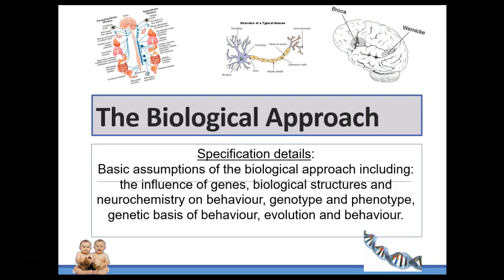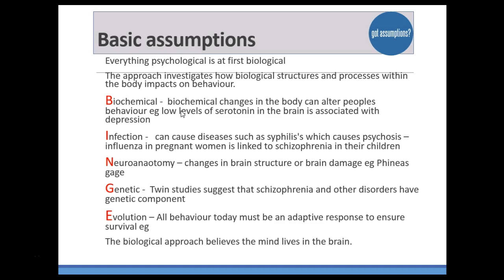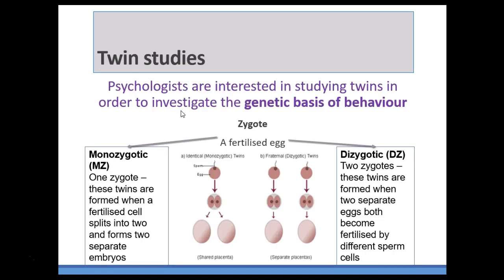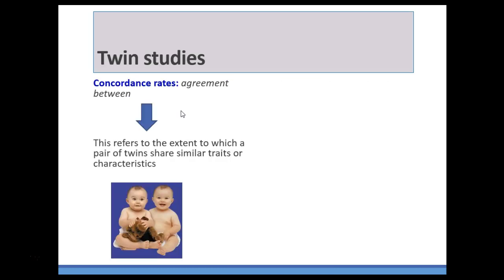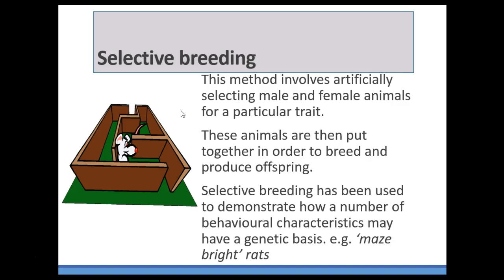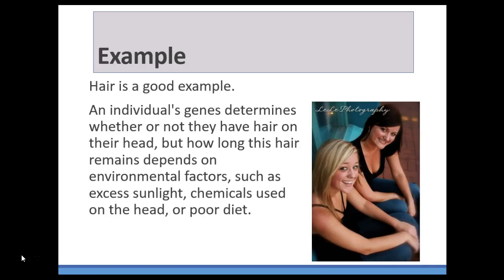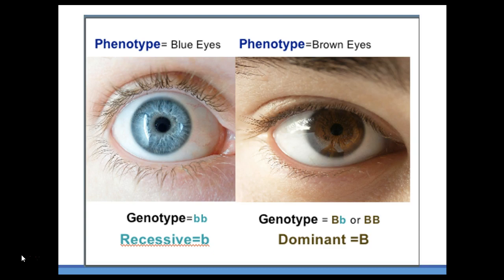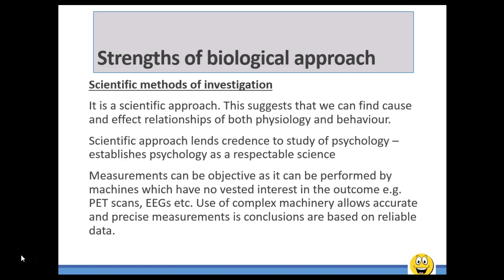The biological approach